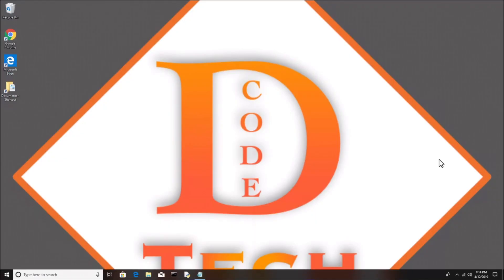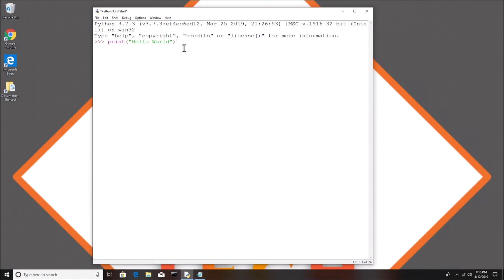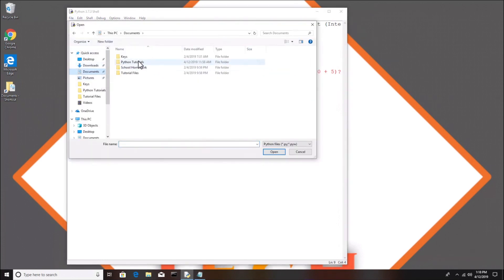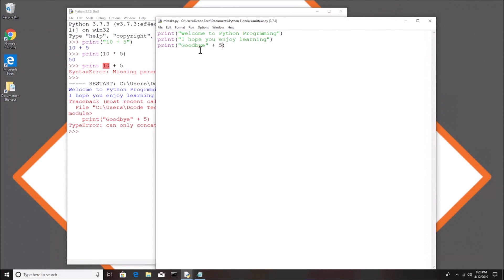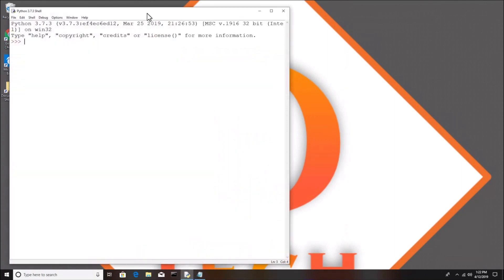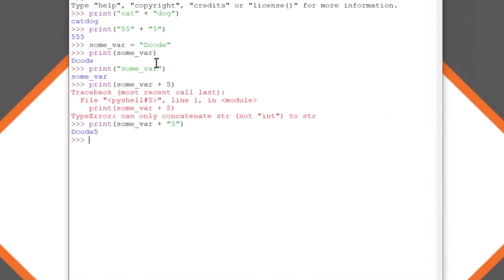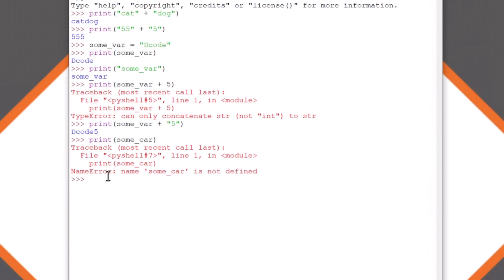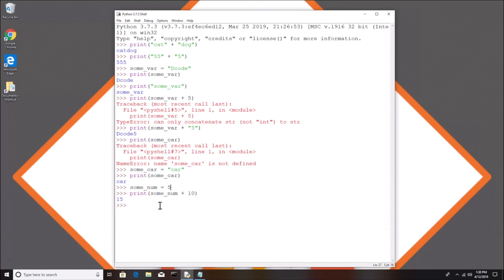Intro to Variables - Python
This video is an Intro to Variables with Python 3.  I start off with the interactive shell showing how strings and numbers (integers work).  I also explain what an instruction is, how to add and multiply, and how to read a traceback error message.  Then last half I demostrate how to assign and use variables.